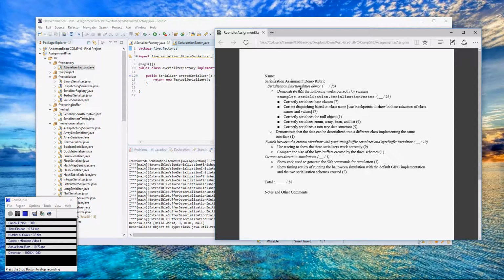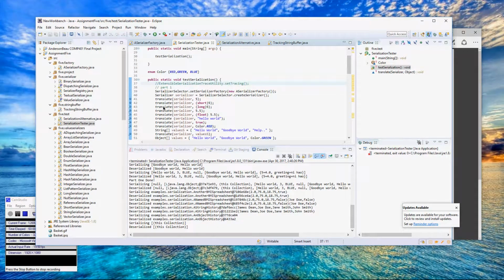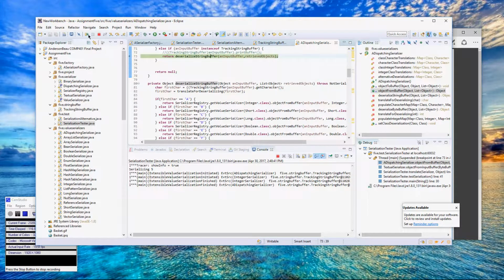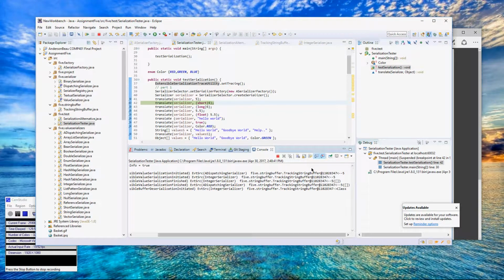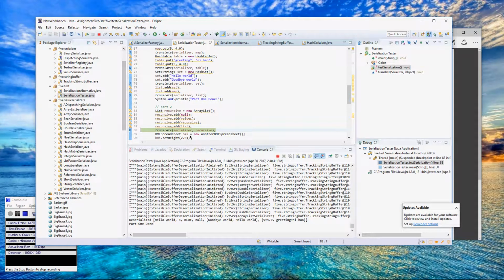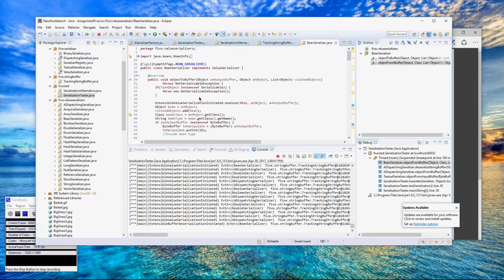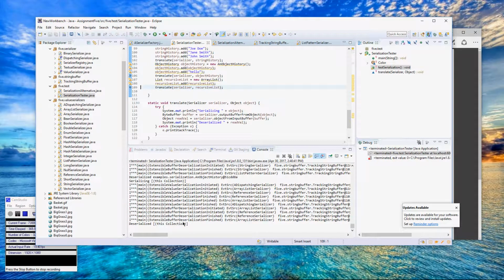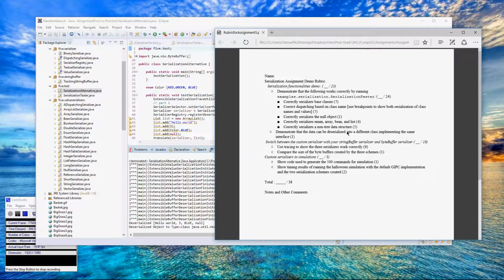Samuel George-Comp533-Assignment5.2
Serialization Assignment Part 2